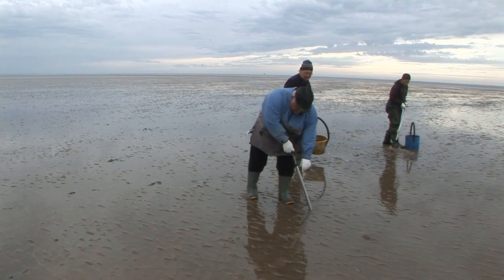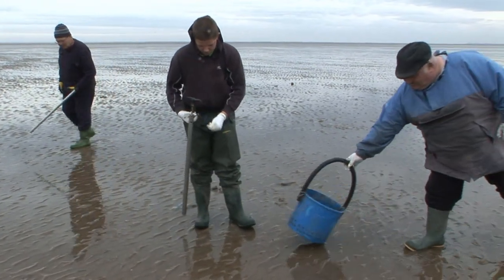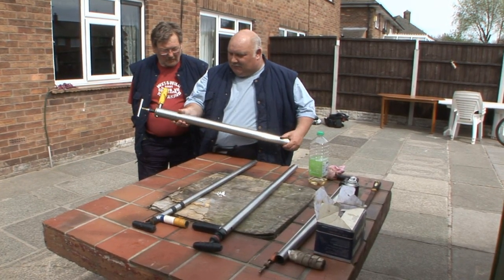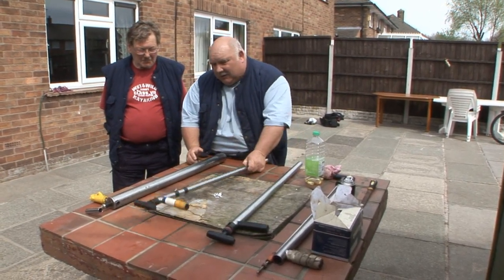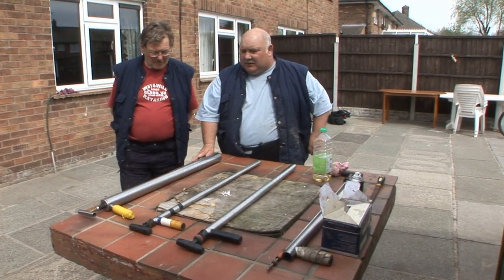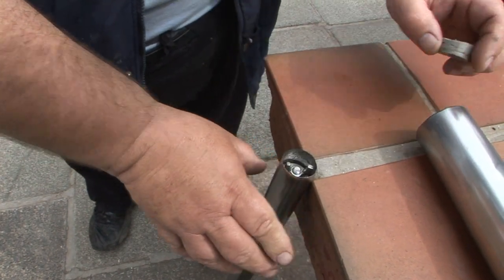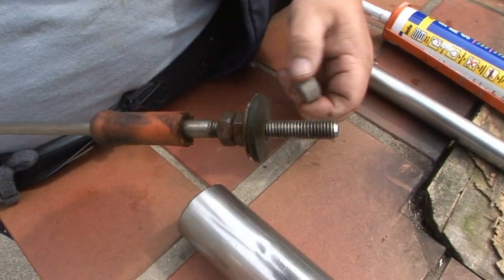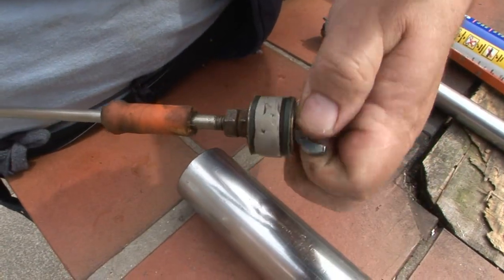Pumping Blacklug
Worm pumps are a highly efficient approach to gathering bait, providing they are set up and maintained properly. Here bait gatherer Eddie Wilson demonstrates his set and customising procedures.